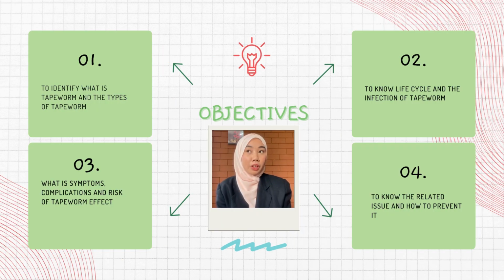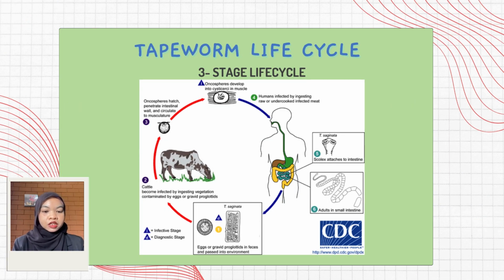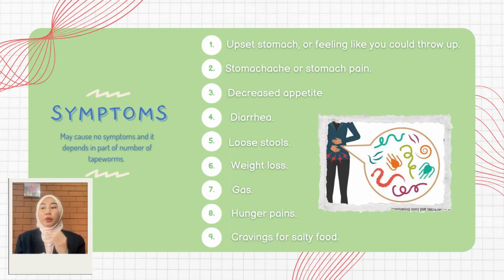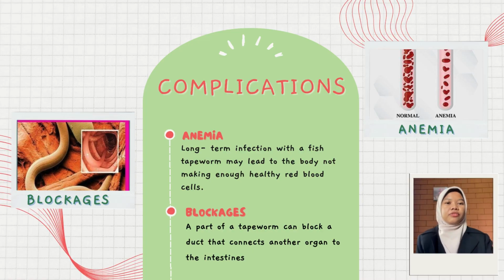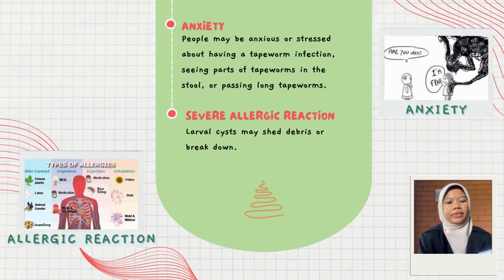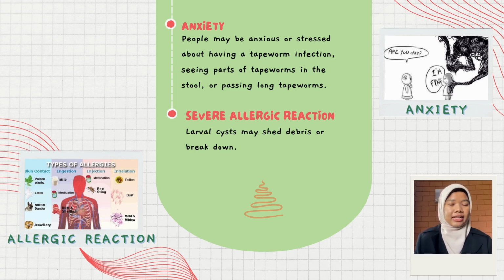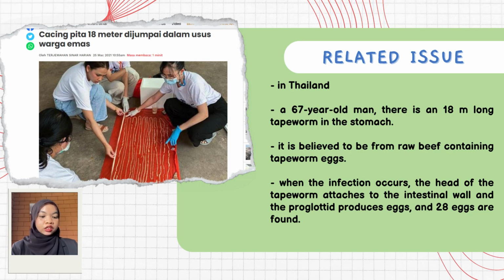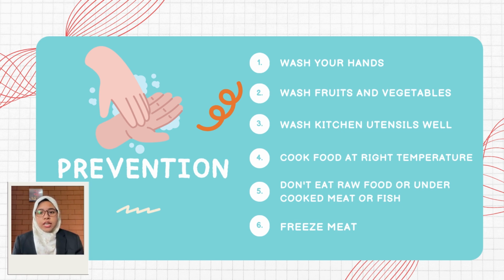TAPEWORM [DHH3022] - DPIH 3C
Assignment for DHH 3022 [ sanitation and hygienic practice]
we hope that you guys can learn a bit more about tapworm

sorry for any inconvenience and mistakes during this video...

hope you guys can enjoy it